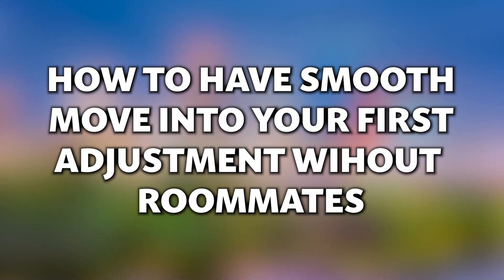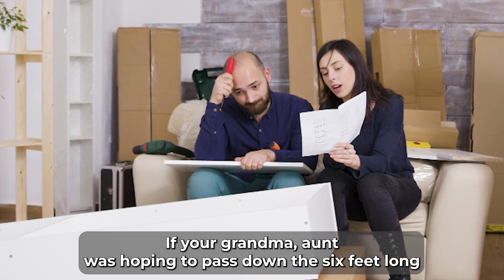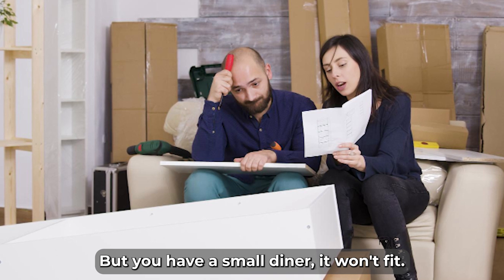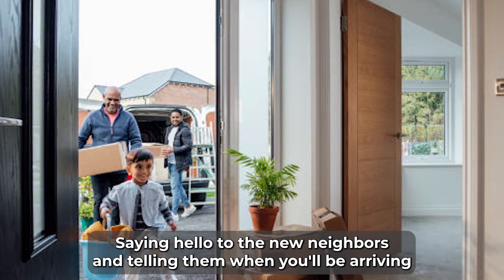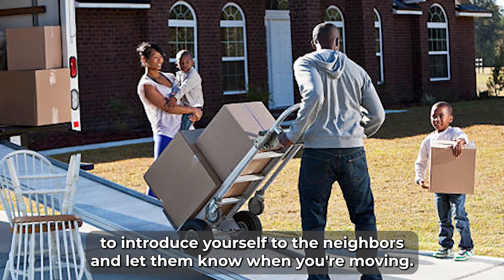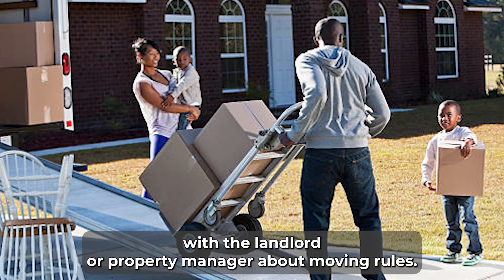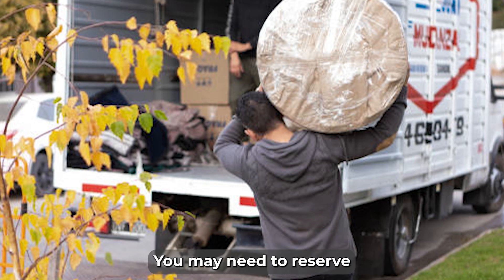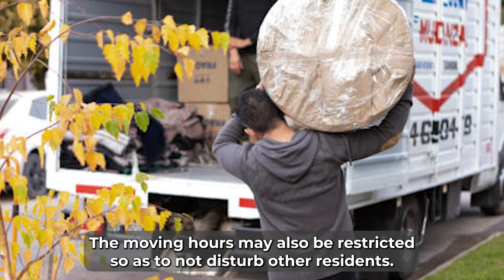Tips for a Smooth Transition Into Your First Apartment | 1st Choice Moving LV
If you're looking for the inside track on cheap moving company, read our latest blog post now!

*Seamlessly Settling Into Your First Apartment: Essential Tips*

*1. Understanding Your Space*
Moving into your first apartment without roommates is liberating, but before you start packing, obtain a floor plan of your new place. Knowing the dimensions and layout of your apartment is crucial for planning where to position your furniture. This step helps prevent the frustration of realizing that your cherished six-foot dining hutch won't fit into your cozy dinette. Understanding your space beforehand ensures a more efficient move as you decide what the movers should transport to your new home.

*2. Greet Your Neighbors*
Whether you're moving into an apartment complex or a house, consider introducing yourself to your new neighbors. Moving day can generate some noise and commotion, so a friendly "hello" goes a long way in creating a positive first impression. Letting your neighbors know when you plan to arrive helps manage their expectations, making for a smoother transition into your new community.

*3. Communicate with Your Landlord*
When moving into a rental property, it's essential to communicate with your landlord or property manager. Each rental property may have specific move-in rules and requirements. These could include instructions such as not blocking exits with the moving truck's ramp, not occupying parking spaces designated for residents, or reserving the building's freight elevator. Being aware of these rules in advance helps you adhere to them, ensuring a respectful move-in experience for both you and your new neighbors. Additionally, inquire about any restricted move-in hours to avoid disturbances to other residents.

Moving into your first apartment alone is a significant milestone. By taking the time to understand your new space, connect with neighbors, and coordinate with your landlord, you can make this transition smoother, allowing you to settle into your new home with confidence and ease.

First Choice Moving and Storage is a locally owned and operated moving and storage company in North Las Vegas, NV, that moves and relocates residential and commercial property.

📌Address: 224 Ransof Evans Ct, Las Vegas, NV 89106, United States